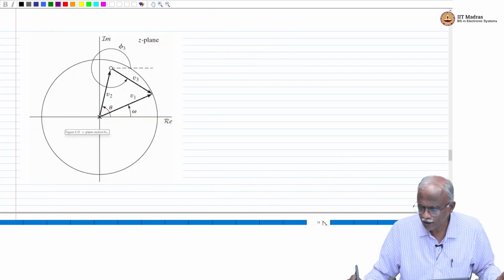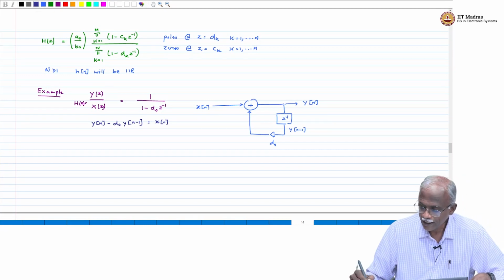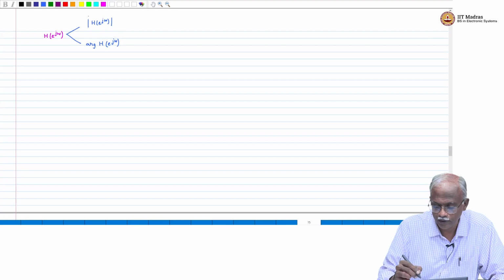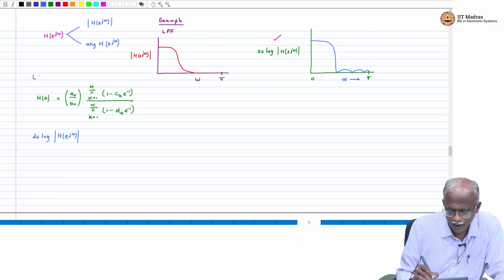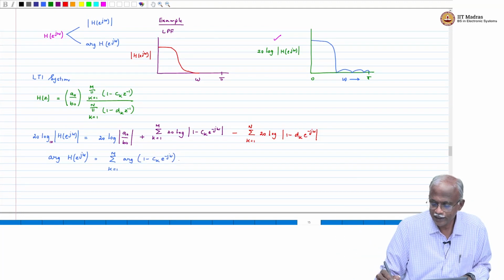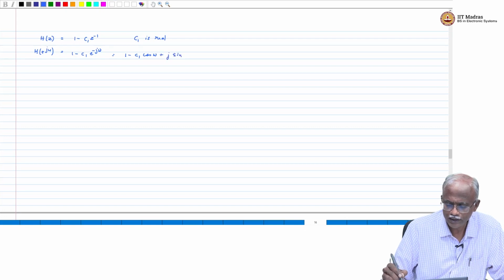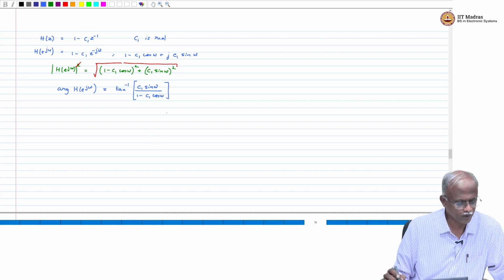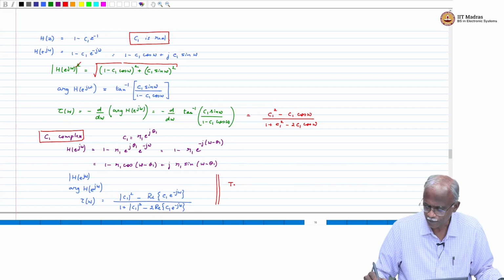L76: Frequency response of rational transfer function | LTI analysis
Video Overview
 This lecture offers an in-depth analysis of Linear Time-Invariant (LTI) systems with a special focus on poles, zeros, and feedback in shaping system behavior. We explain how to identify Infinite Impulse Response (IIR) systems using transfer functions, implementation structures, and recursive equations. Key concepts such as magnitude response, phase response, and group delay are explored with practical examples. The use of decibel (dB) scale is highlighted for better interpretation of frequency responses. We also analyze first-order systems, derive relevant expressions, and work through examples involving complex poles. This session is fundamental for mastering system analysis and filter design in digital signal processing.